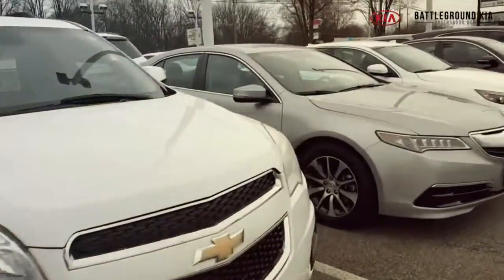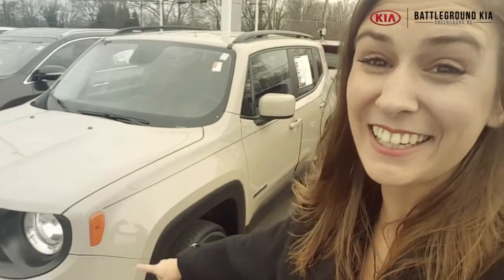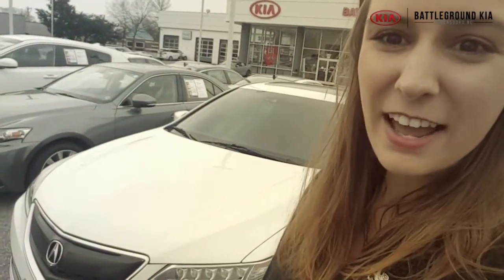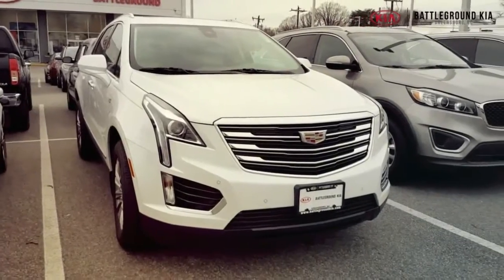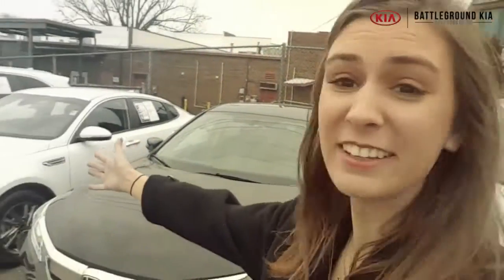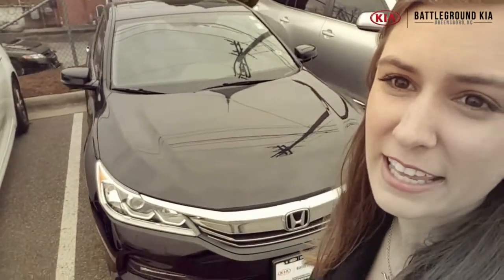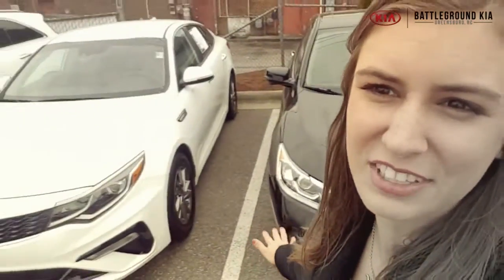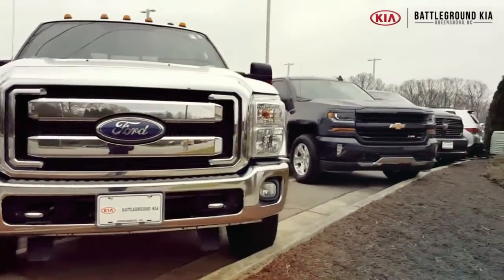Pre-owned Cars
Get ready for all the pre-owned options available at Battleground Kia!